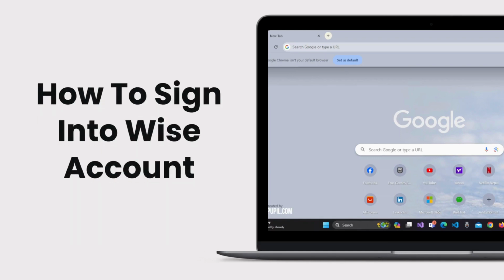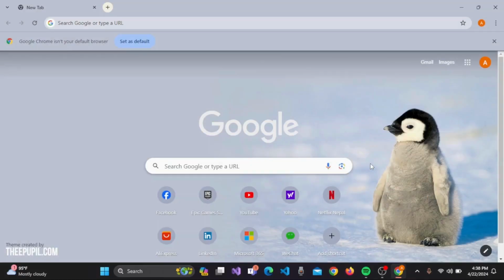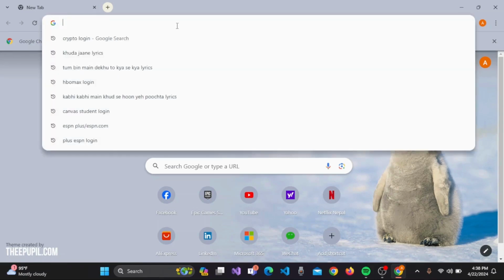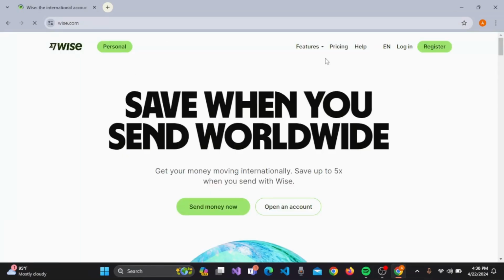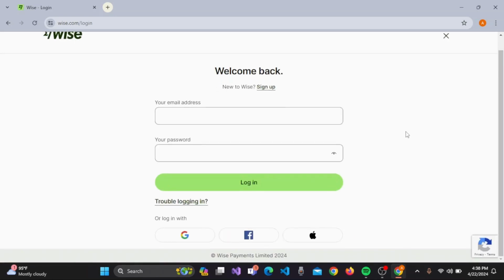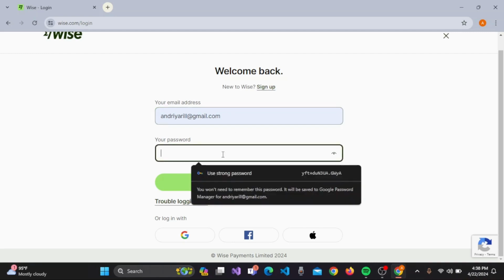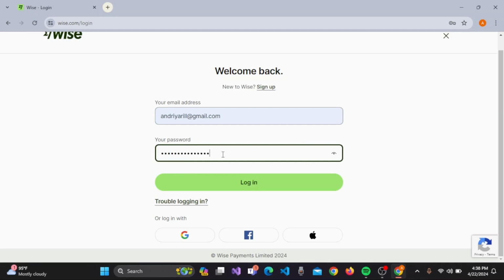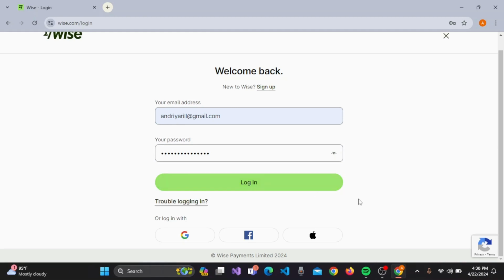How to Sign Into Wise Account || Full Tutorial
In this video, you'll discover how to sign into your Wise account seamlessly. From navigating the login process to troubleshooting, we'll walk you through it all.

Timestamps:
0:00 Introduction
0:30 Step 1: Accessing the Wise Login Page
1:00 Step 2: Entering Your Credentials
1:10 Step 3: Signing Into Your Account

how to sign into Wise account
Wise account login
Wise login tutorial